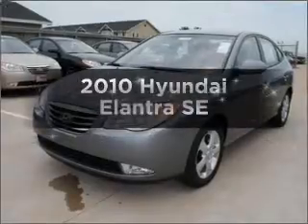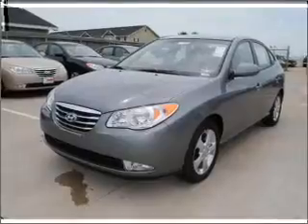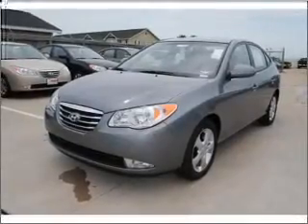2010 Hyundai Elantra - Rosenberg TX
Year: 2010
Make: Hyundai
Model: Elantra
Trim: SE
Engine: 2.0 liter inline 4 cylinder 16 valve
Transmission: 4-Speed Automatic
Color: Carbon Gray
Mileage: 0
Address:
27309 SW Freeway
Ros